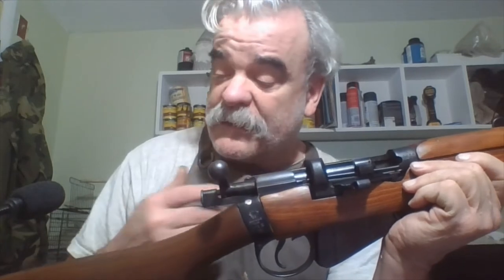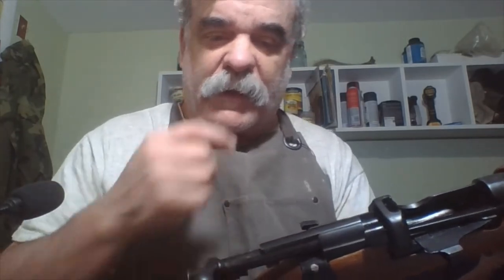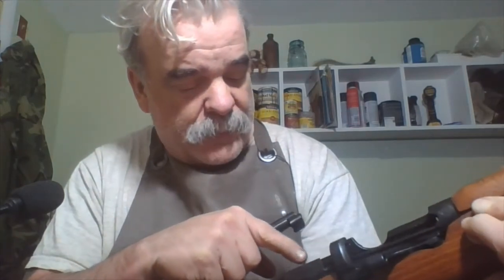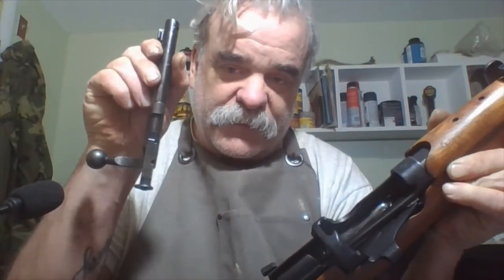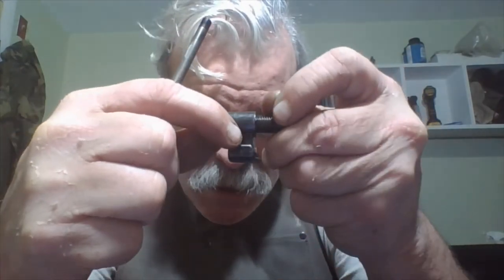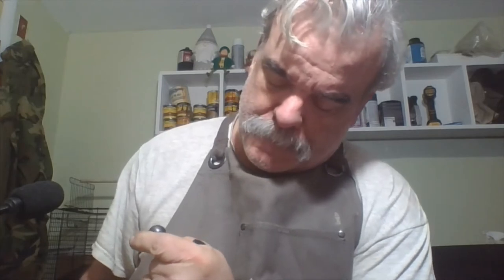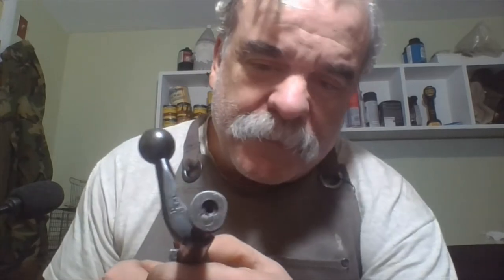Part 4 Breech Bolt Series Enfield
This is a disassembly reassembly of a bolt from and Enfield mk iii named Pearl.